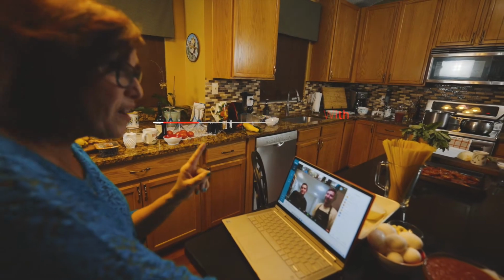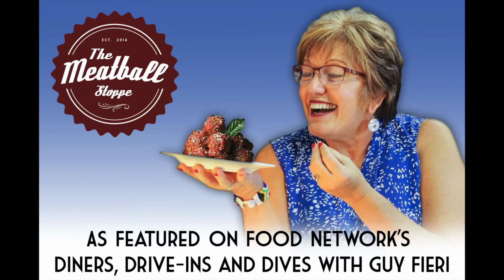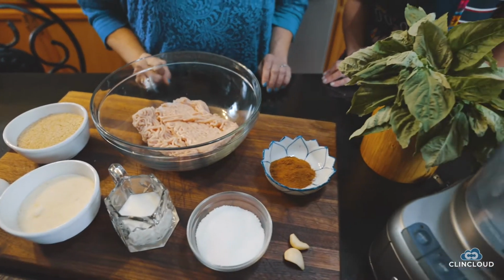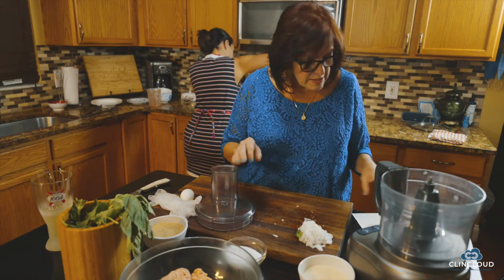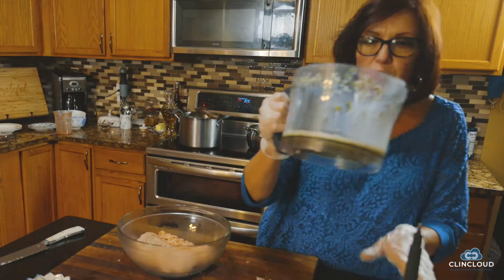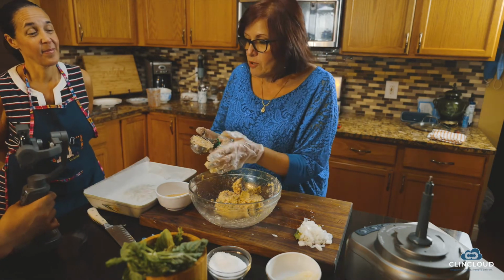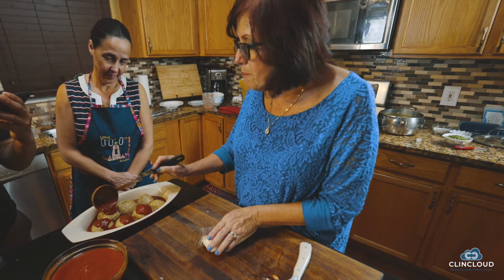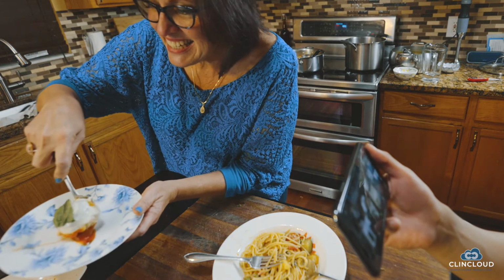Chicken Meatballs recipe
So moist and flavorful. As I say in the video, dang these are good!